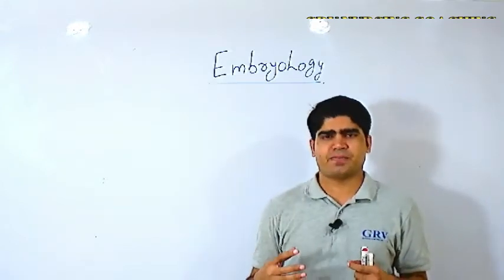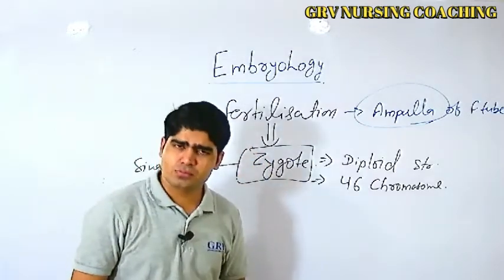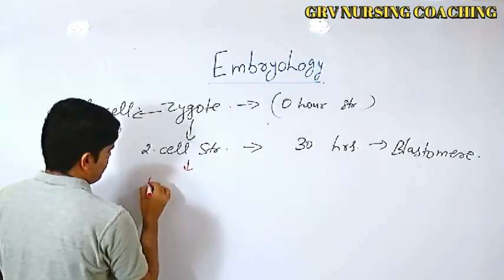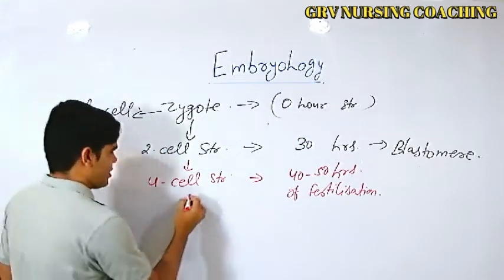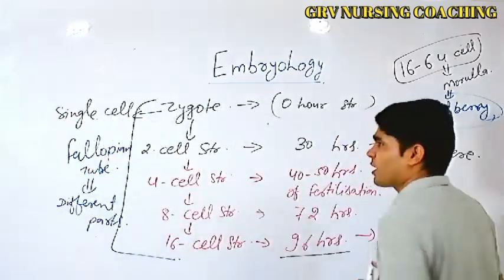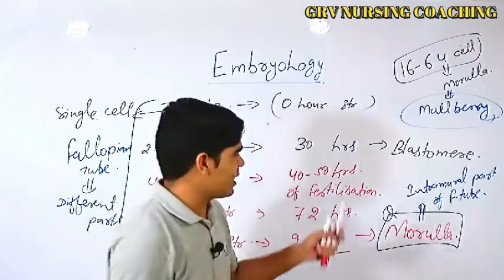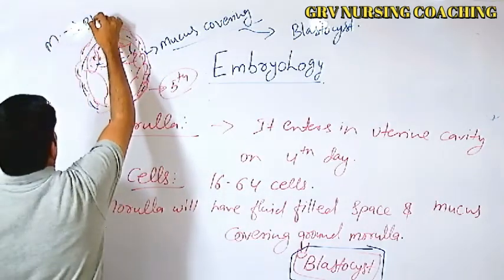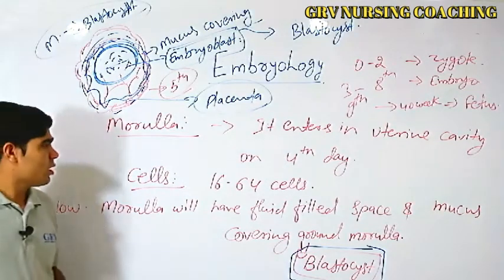19. embryology, zygote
GRV staff nurse coaching institute provide online coaching. grv is the best platform for nursing exam preparation for those students they can't leave the home or job because of their personal issues. we are running three branches now in Haryana. because of youth demand Grv start online coaching for All Nursing Officers.so welcome to our platform and join the Grv Institute.